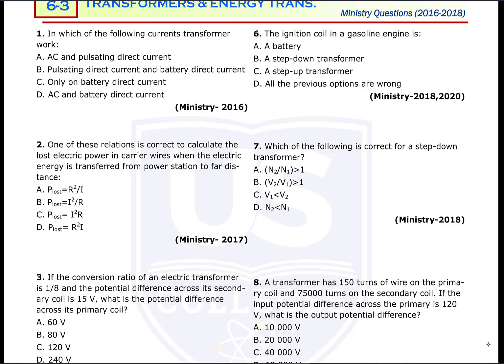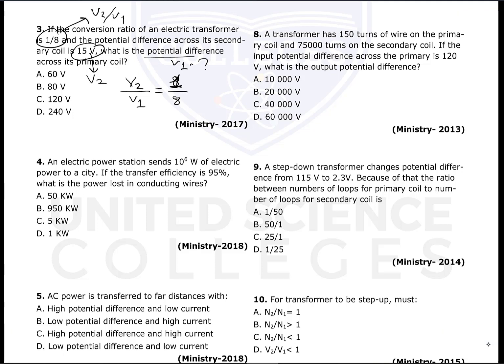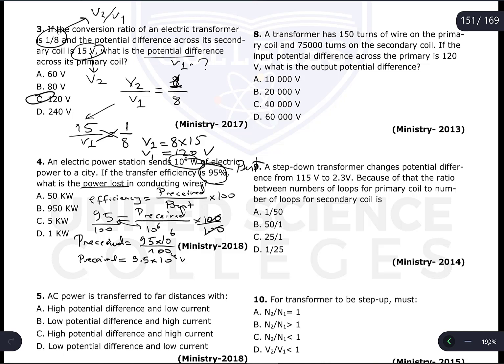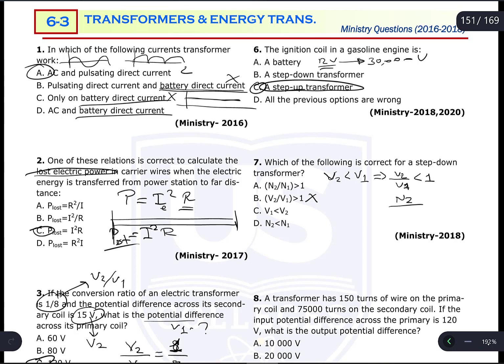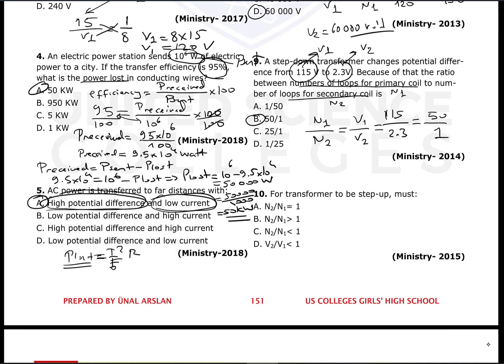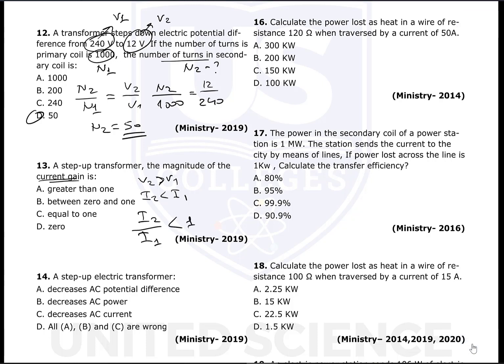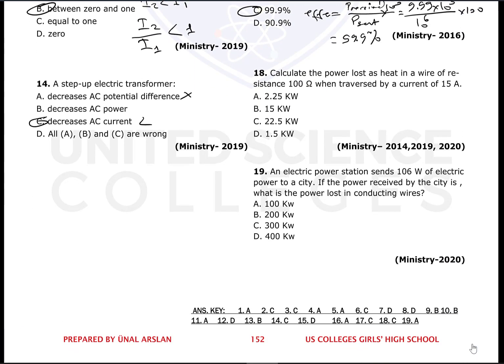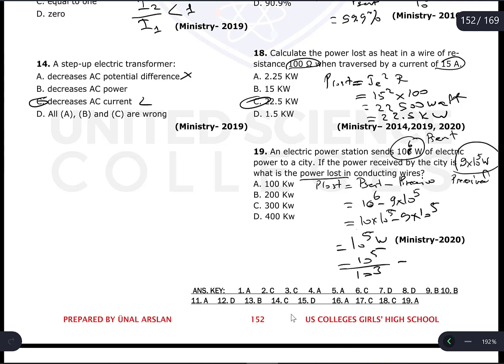Transformers and Energy Transfer | Answers of Ministry Questions | Wezary Physics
Transformer and Energy Transfer
Answers of Ministry Questions
Chapter 6, Section 3, Part 5
Wezary Physics

An electric power station sends 106 W of electric power to a city. If the transfer efficiency is 95%, what is the power lost in conducting wires?

A step-down transformer changes potential difference from 115 V to 2.3V. What is the ratio between numbers of loops for primary coil to number of loops for secondary coil?

Calculate the power lost as heat in a wire of resistance 120 Ω when traversed by a current of 50A